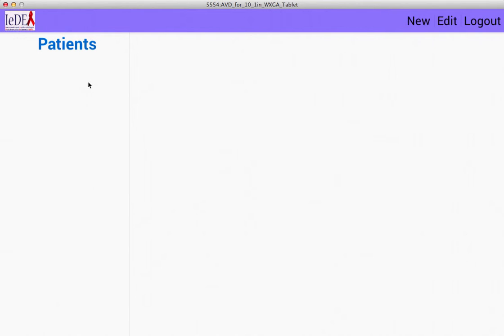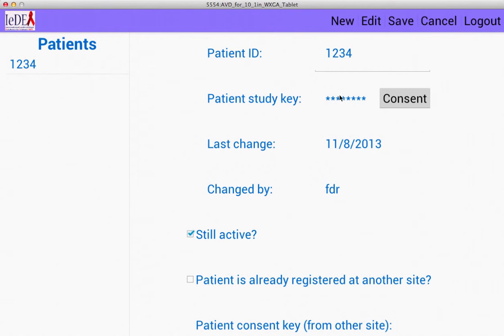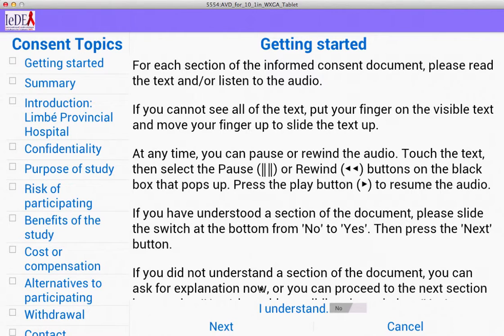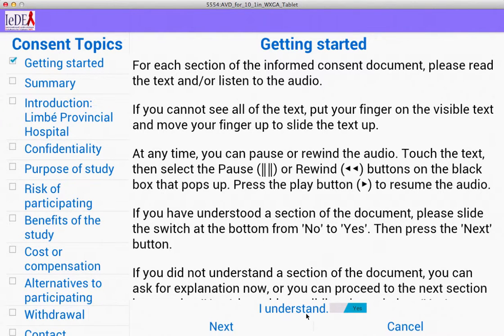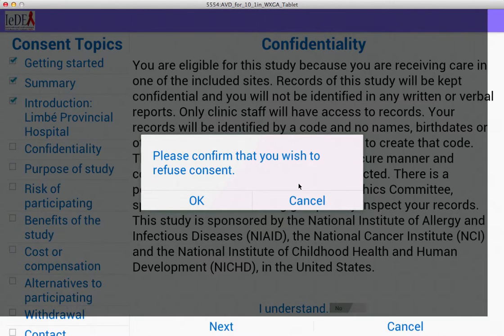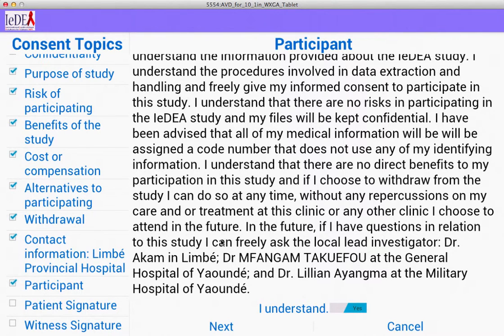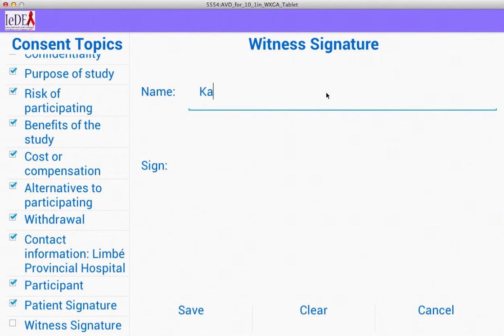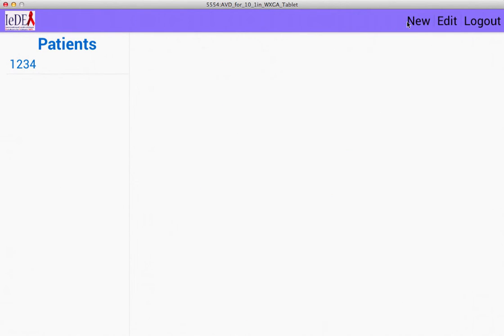Training 03 Patient Management Consent